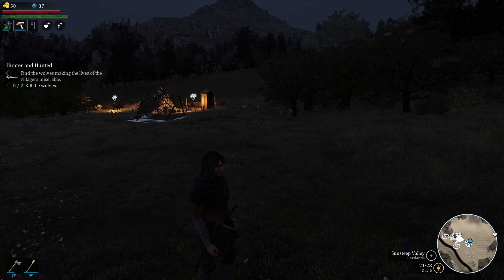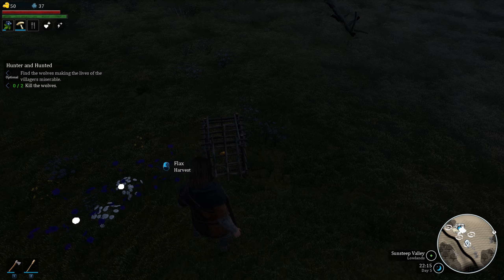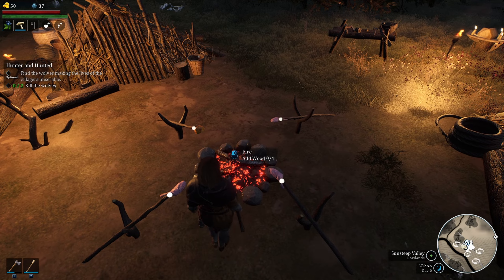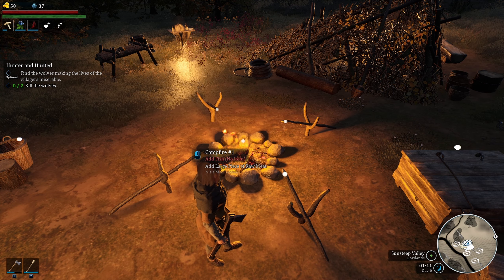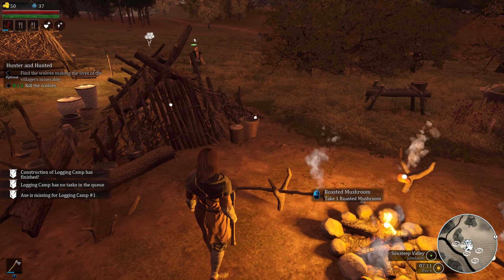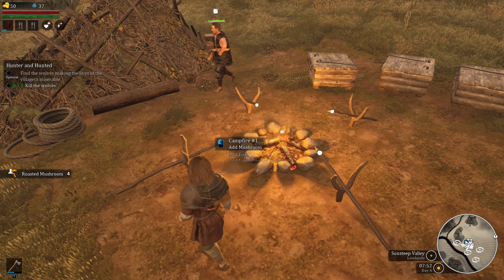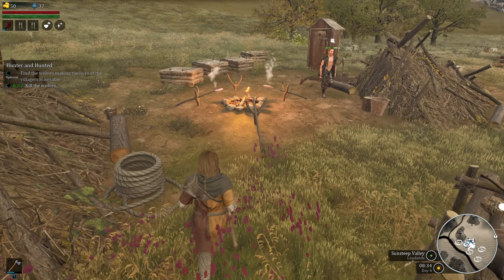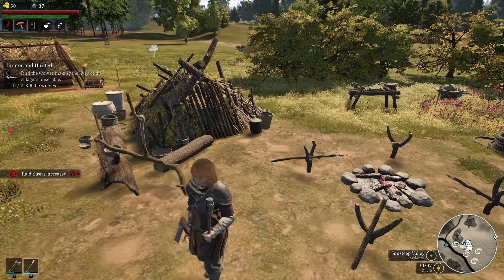Bellwright│ How to COOK FOOD at CAMPFIRE & AUTOMATE Your AI COMPANION to COOK - Beginner Guide 2024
The real problem was "delivery". I thought cooking would entail that the ai companion would auto-haul the cooked meat once done... but no. Unless you prioritze DELIVERY before or after cooking, he may not haul the food at all!

So make sure you prioritize DELIVERY at 1 or 2 ( would suggest 2 ) to ensure your food doesn't burn.

Also, don't cook too many food at start since you're only 2 people in your base. Cook more when you base grows more.